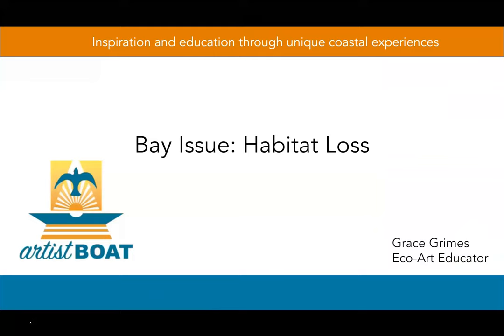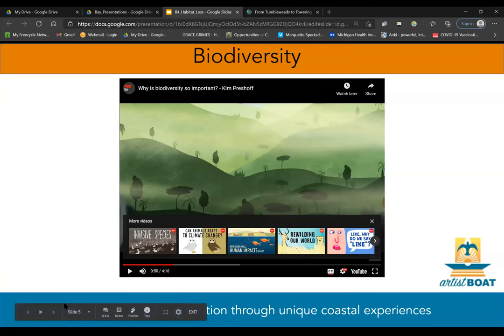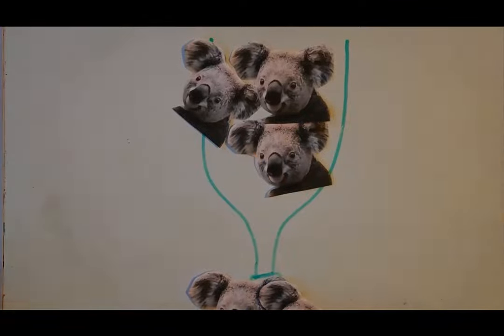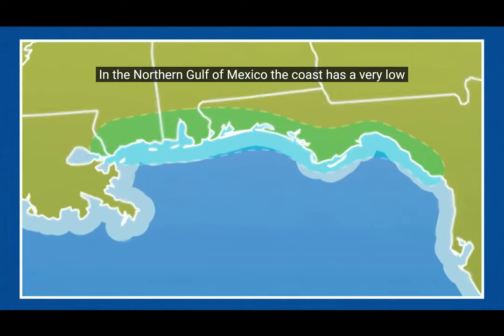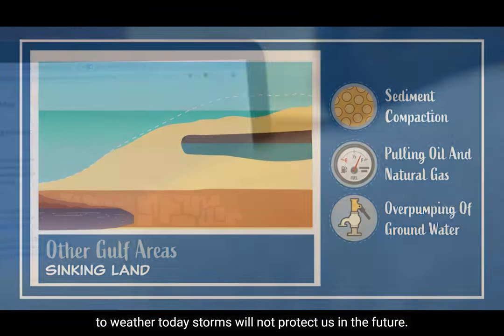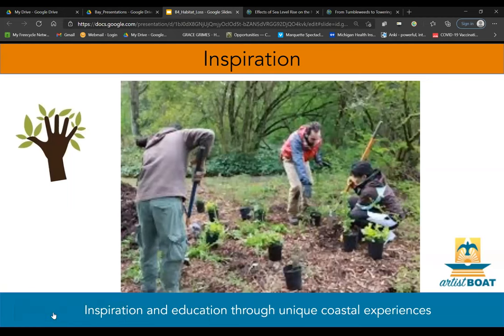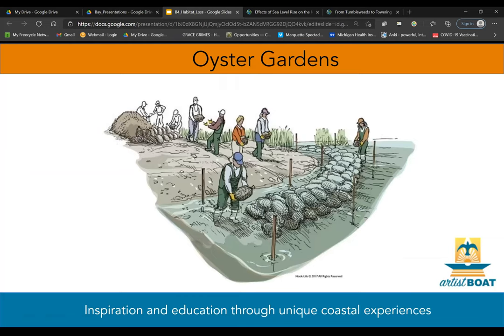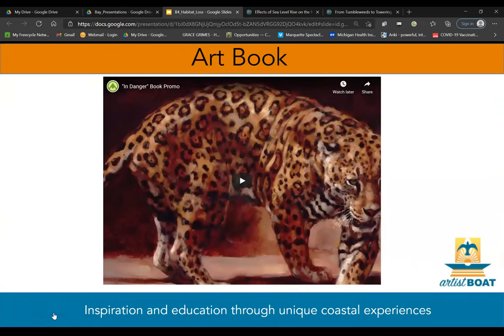Habitat Loss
The third step of becoming WaterSmart is to learn about habitat loss. Here we specifically discuss habitats such as saltwater marshes, swamps, and dunes.